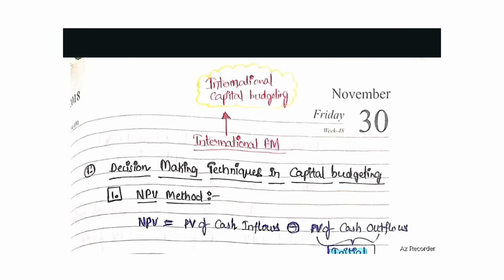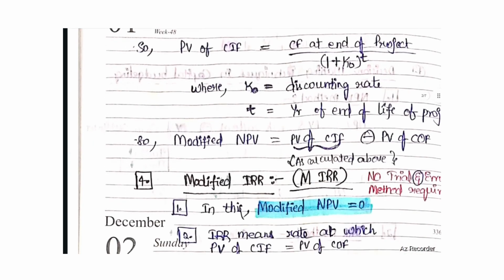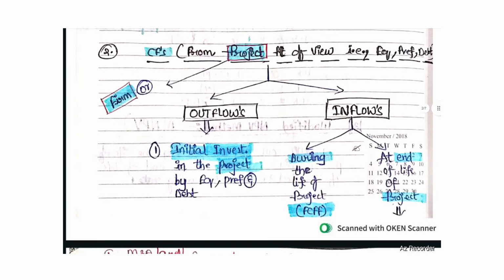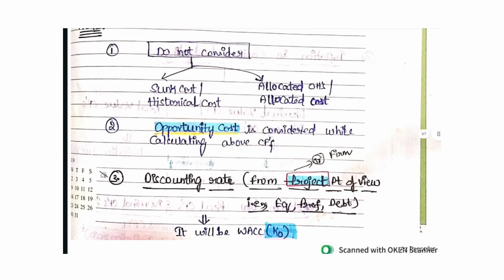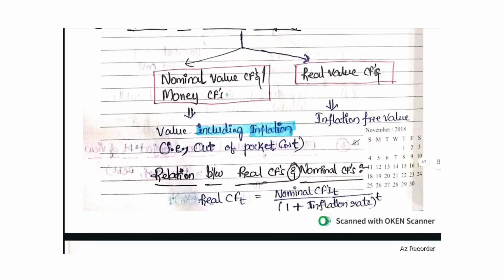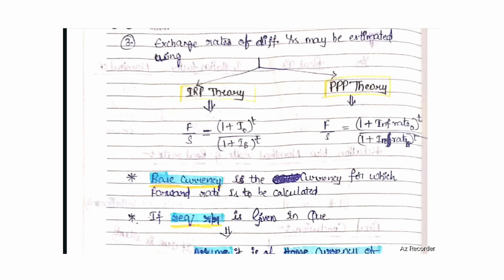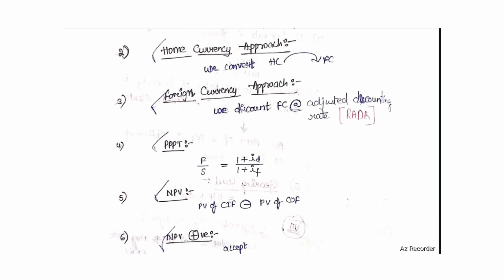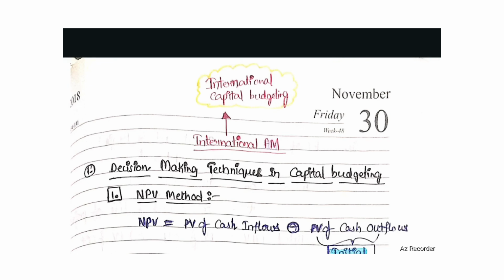International Financial Management Formulae